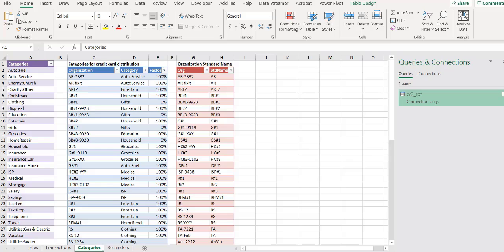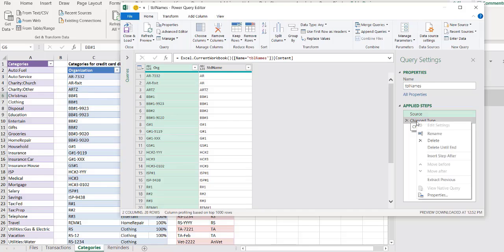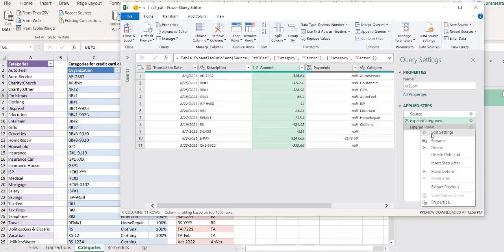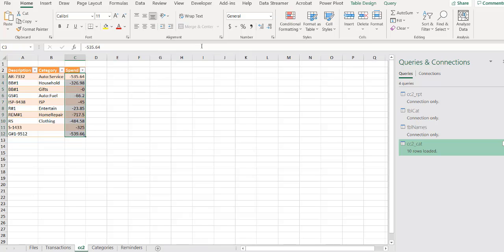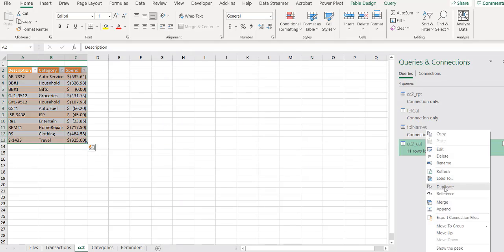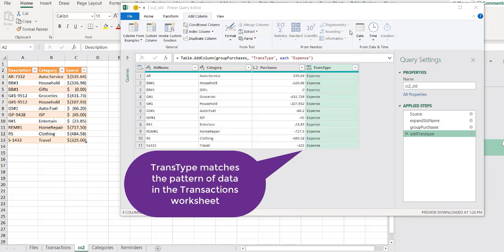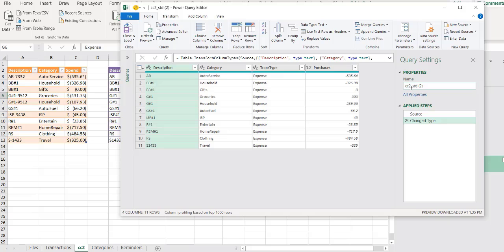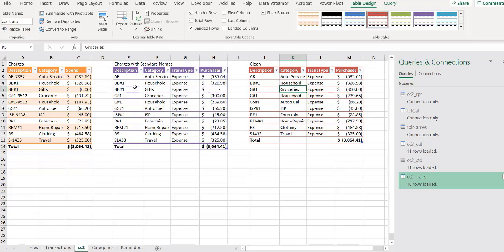Excel-PQCheckbook3-CategoryQueries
The third video in the Excel-Power Query checkbook creates the five queries used to automatically assign categories to credit card expenses.  It demonstrates Power Query merge and group capabilities as well as some column and filter functionalities.